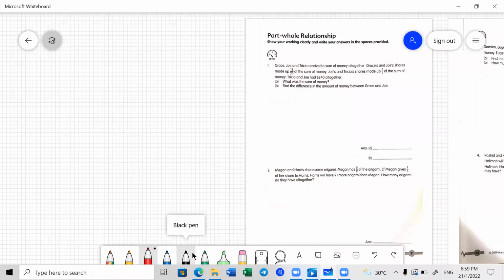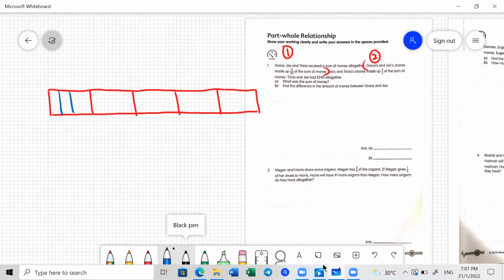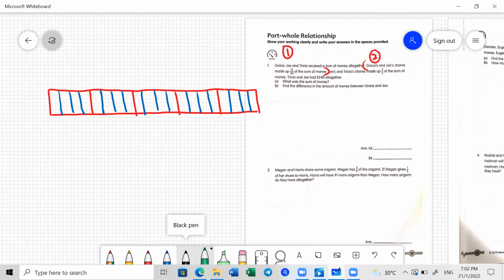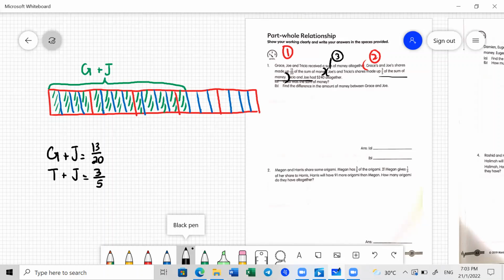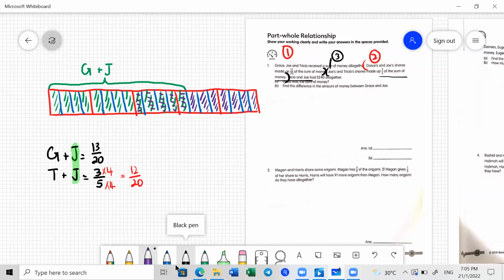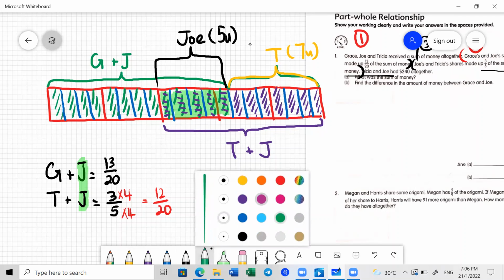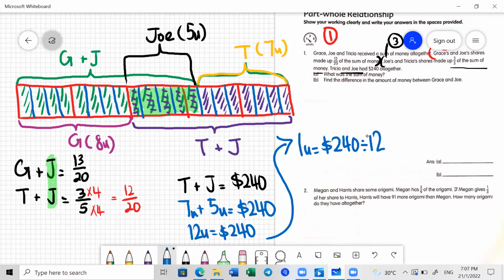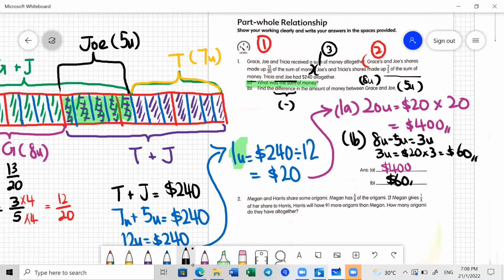P5 Fractions - Struggle with long Fractions question? Watch this! | DO IT WITH ME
In today's DO IT WITH ME video, we are working on a PART WHOLE RELATIONSHIP fractions question from P5 Must-Have Techniques to Solve Maths Problem!

P/S: I highly recommend all to purchase this book!

👇🏻👇🏻 You are encouraged to watch the LEARN IT WITH ME video before this! 👇🏻👇🏻